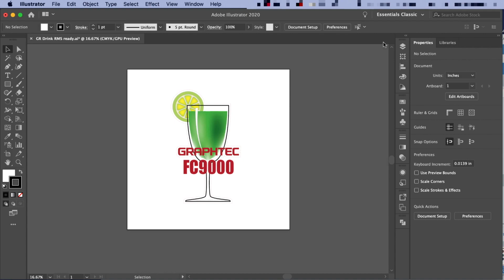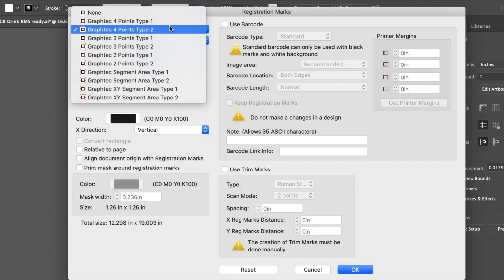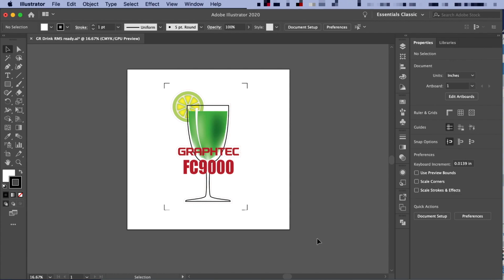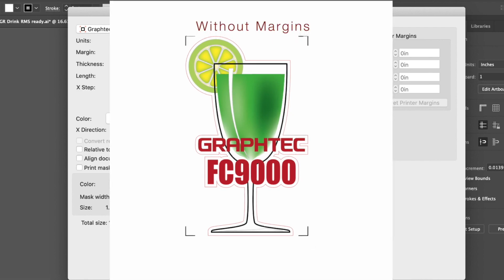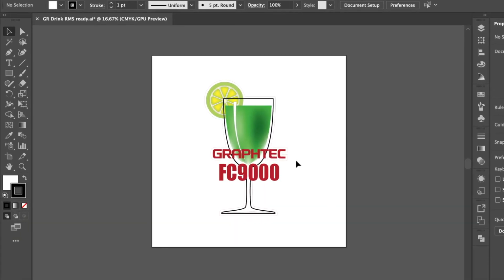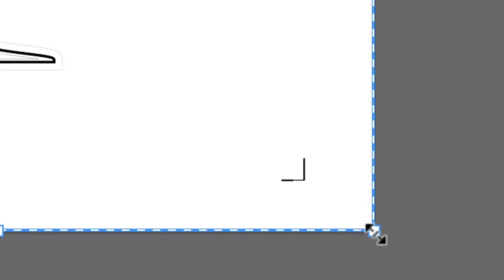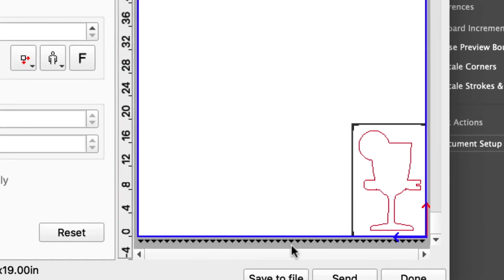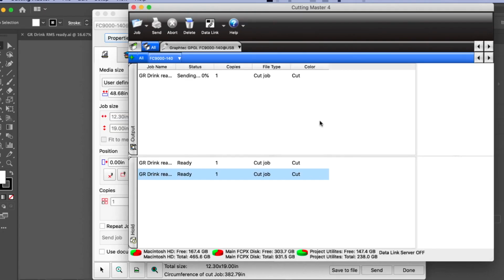Creating Registration Marks for FC9000